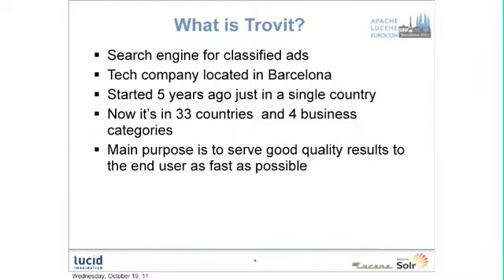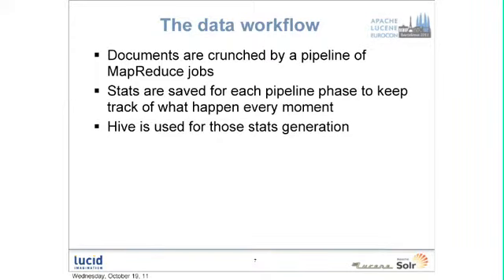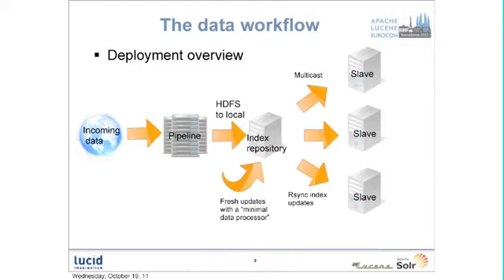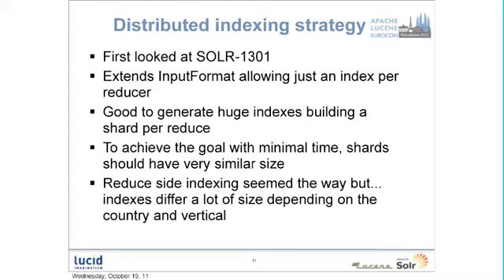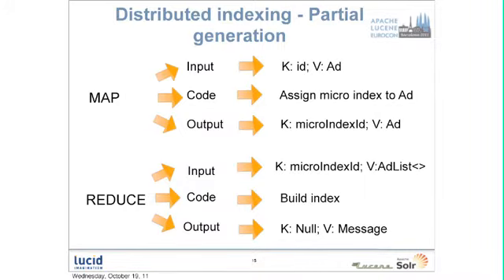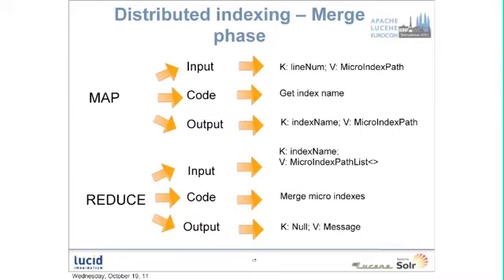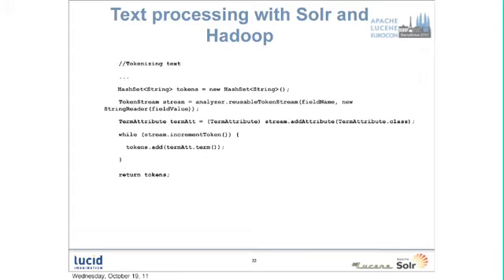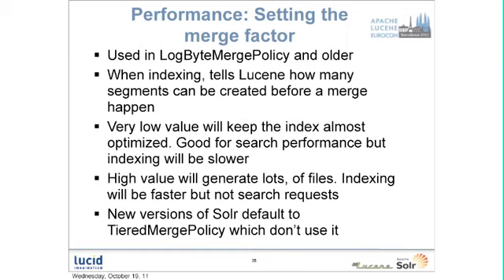Scaling Search at Trovit with Solr & Hadoop, Marc Sturlese, Trovit, Eurocon 2011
Scaling Search at Trovit with Solr & Hadoop

Presented by Marc Sturlese, Trovit

Trovit is a global classified advertising service covering real estate, jobs and more in 27 countries worldwide. Until recently, our distributed Lucene/Solr search indexes used a customized Data Import Handler to draw data out of MySQL, but they no longer adequately handle our volumes with acceptable performance. We have moved Lucene/Solr indexes using MapReduce and came up with a new way to build indexes which is into production since months ago. Here at Trovit, we deal with many countries and different business categories, each with its own index -- and not all of them have similar size or structure.
I'll present our experience as a combined use case/tutorial, beginning with a brief introduction about the main Solr features we use at Trovit, and then move to the more complex part:
Brief explanation of the data pipeline handled by Hadoop before our ads are indexed, with implementation details of the indexing process, deploying indexes from HDFS, etc.
Tuning performance parameters to improve indexing speed as much as possible and keep good search performance
Managing the effect of GC at search time as much as we can as we deal with shards
Moving indexing time Solr features like DeDuplication to MapReduce.
Using Solr analyzers to analyze large amounts of text outside of an indexing process
I'll also talk about how we used the phased indexing strategy to manage indexes across countries and verticals (jobs, autos, etc.) and working around limitations in SOLR-1301.